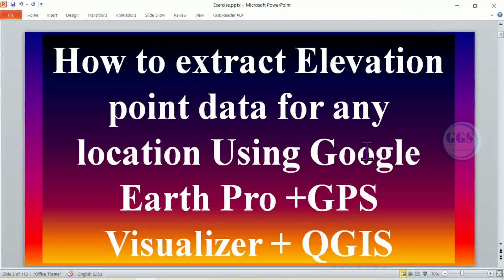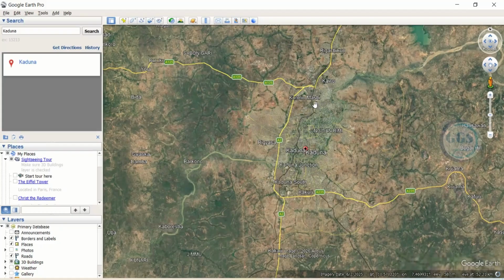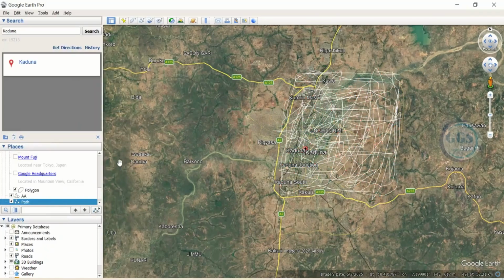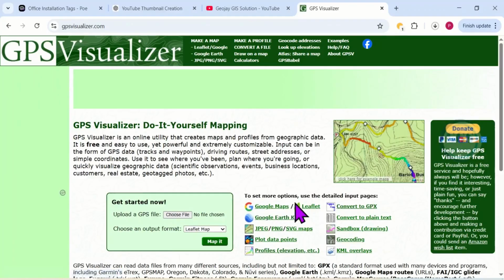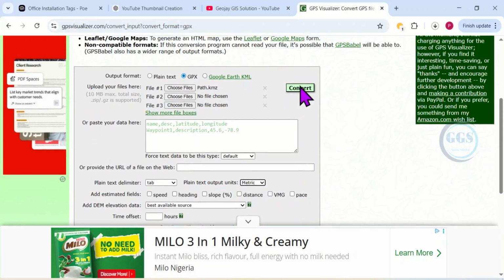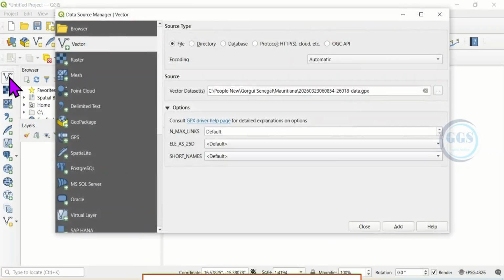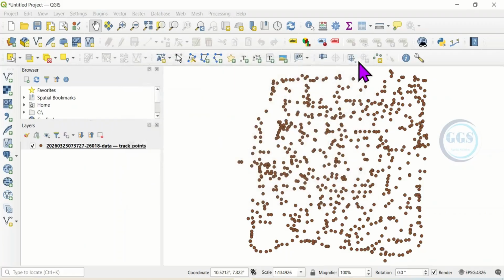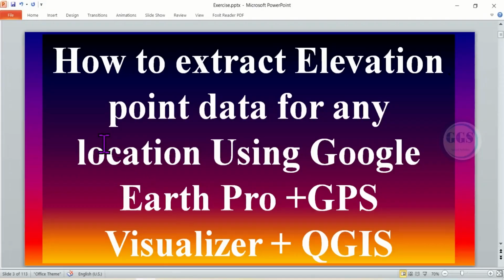How to extract Elevation point data for any location Using Google Earth Pro + GPS Visualizer + QGIS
Learn how to extract elevation point data for any location using a simple GIS workflow with Google Earth Pro, GPS Visualizer, and QGIS. This step-by-step video shows exporting coordinates from Google Earth Pro (paths), preparing them for batch elevation lookup in GPS Visualizer, and importing the resulting elevation-enhanced into QGIS. I demonstrate cleaning and projecting the data, styling point layers, and exporting elevation points as shapefiles for analysis. The method works for single points or large sets and is useful for field surveys, DEM validation, route profiling, and terrain analysis. Follow along, pause where needed, and comment if you want the sample data or the exact parameter settings used.